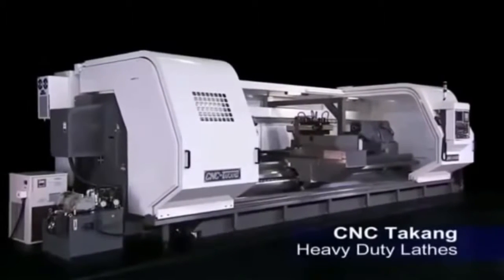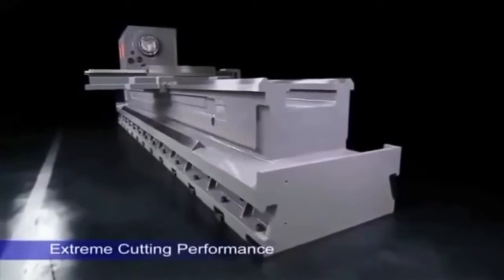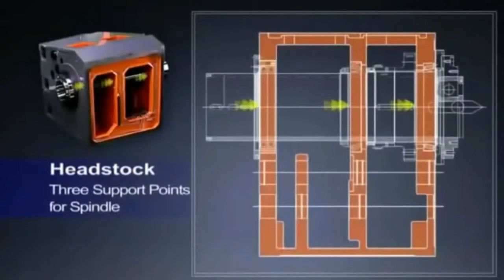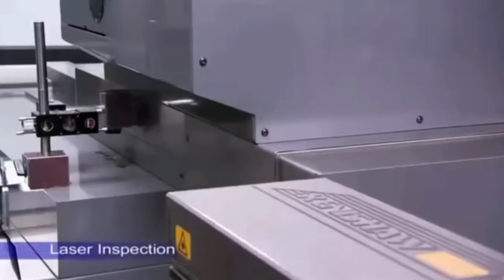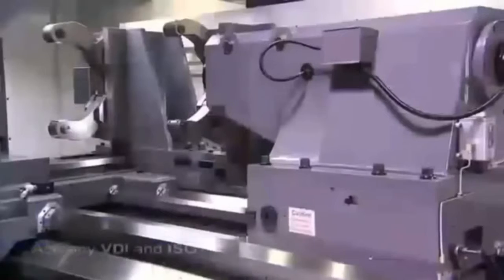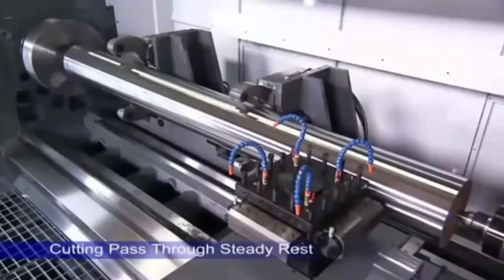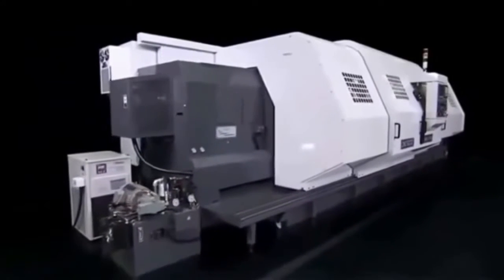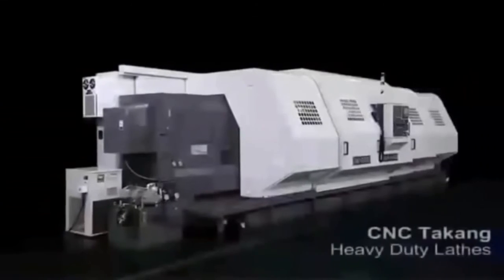Wow Keren, Mesin Mesin Bubut CNC Super Besar & Super Canggih